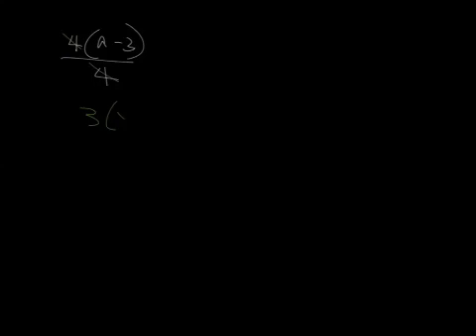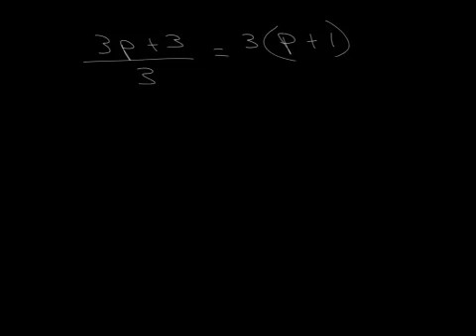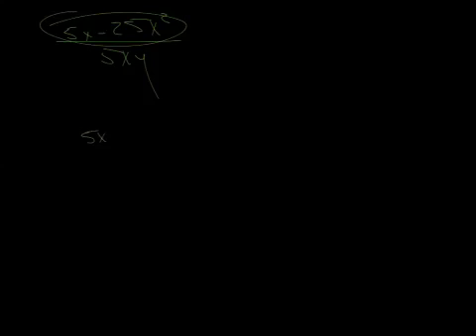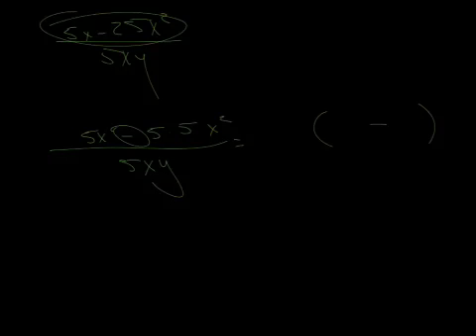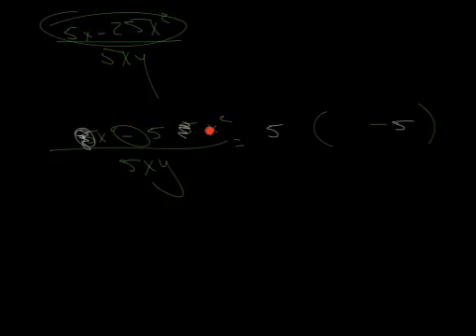L 35b algebra 1